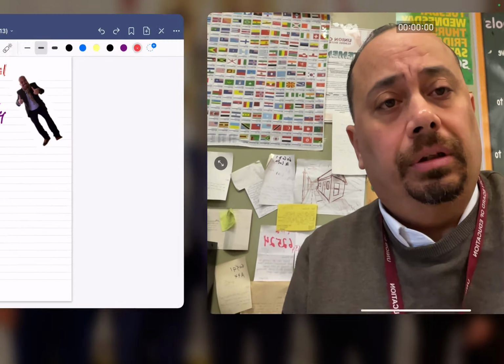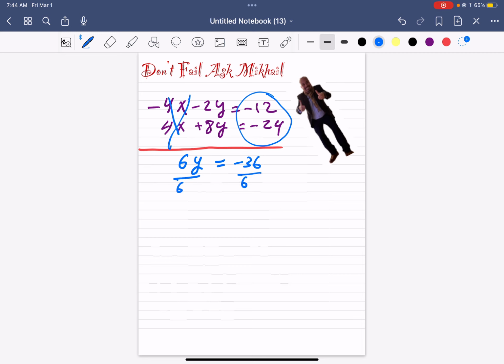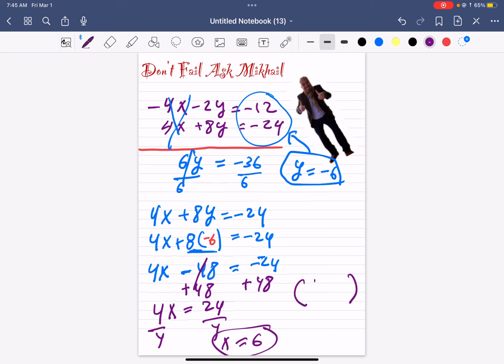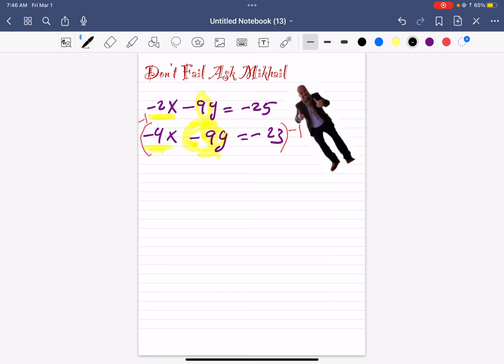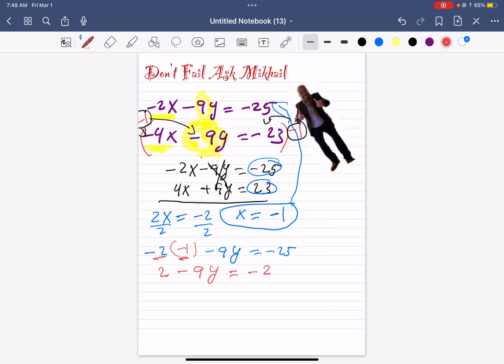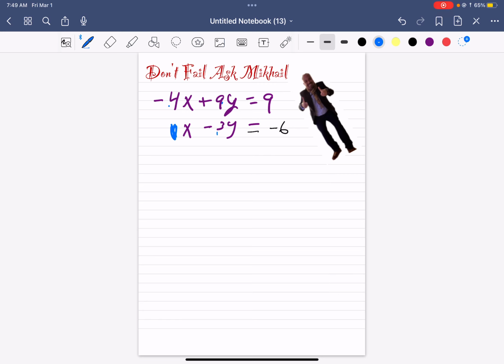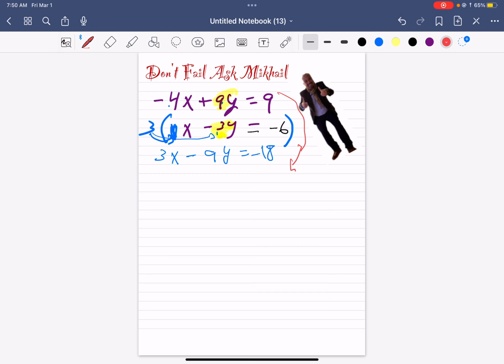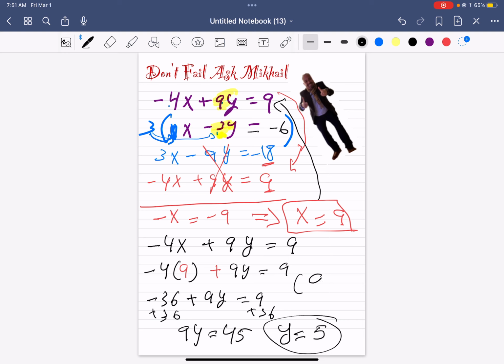Mat 048 - (Solving System Using elimination)